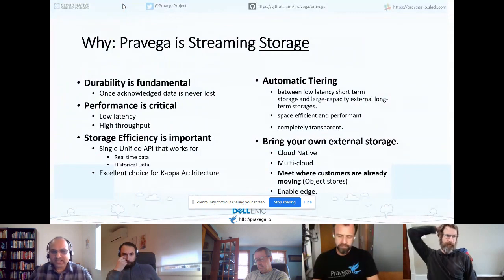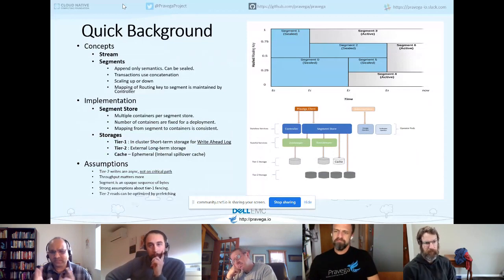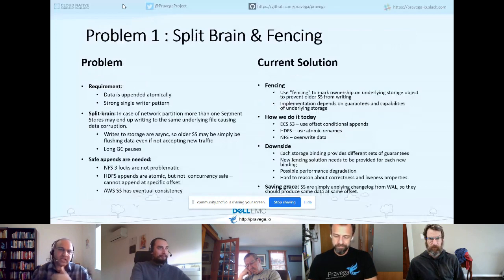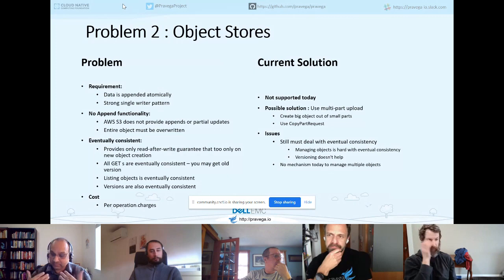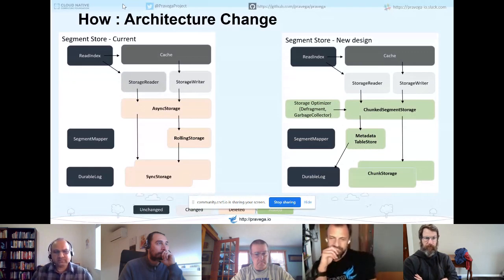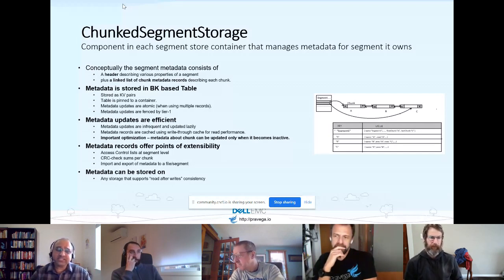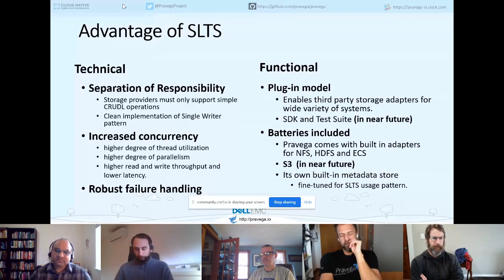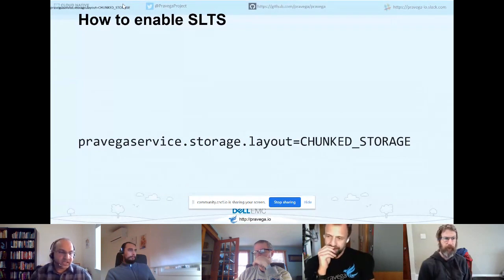Simplified Long Term Storage Overview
Sachin overviews rationale and implementation details for the Simplified Long Term Storage (SLTS) refactor of Pravega's tiered storage subsystem. SLTS removes the complexity required to implement a Long Term Storage provider while achieving the same guarantees as the previous approach.